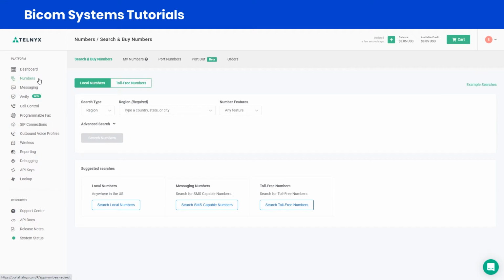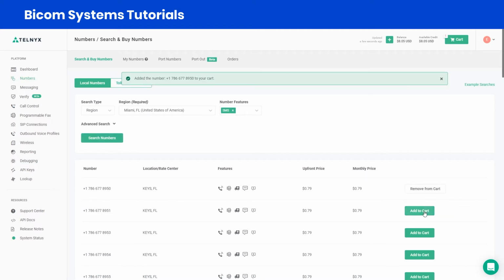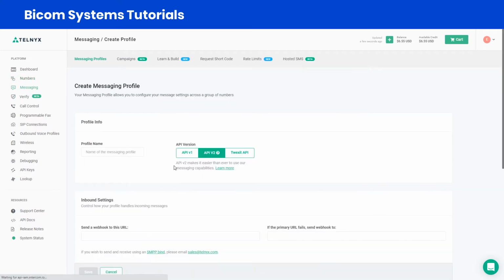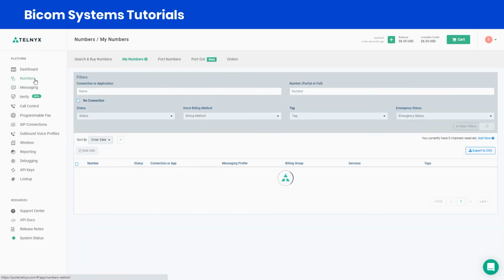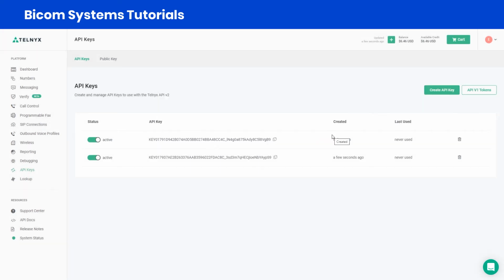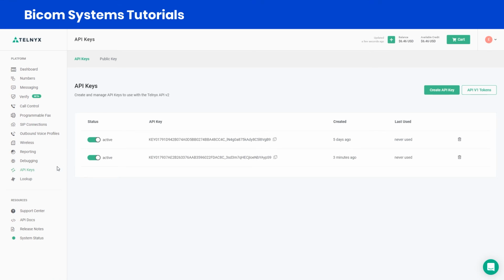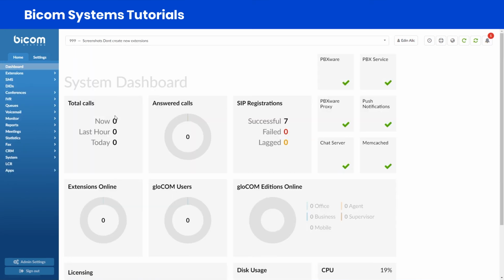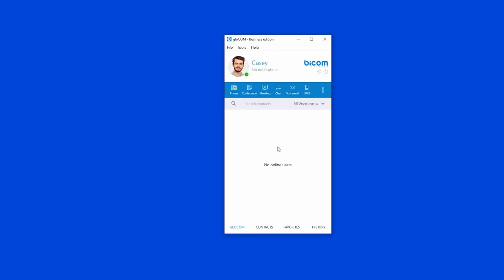How to set up PBXware SMS with Telnyx provider